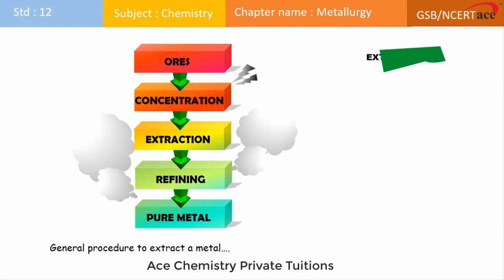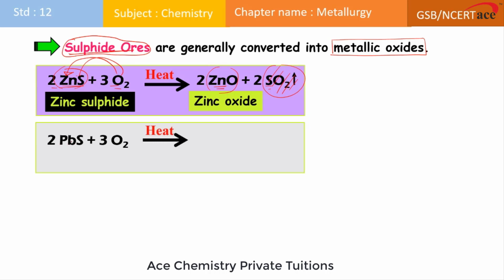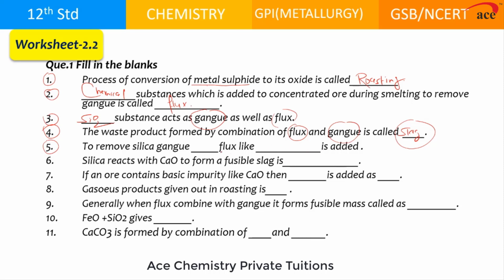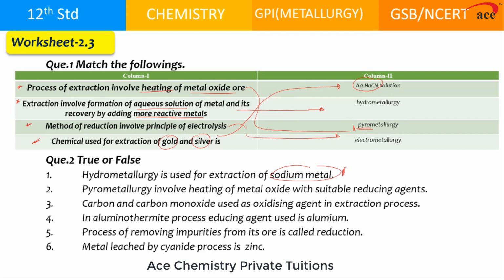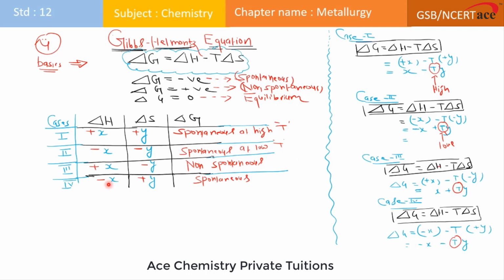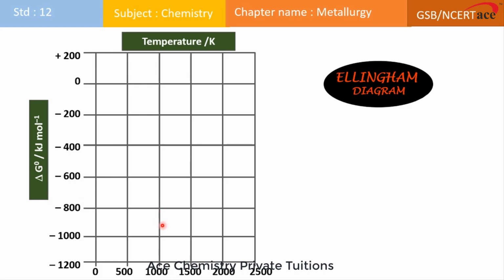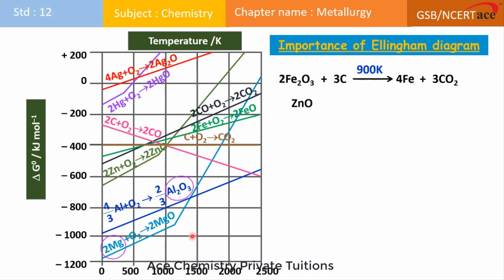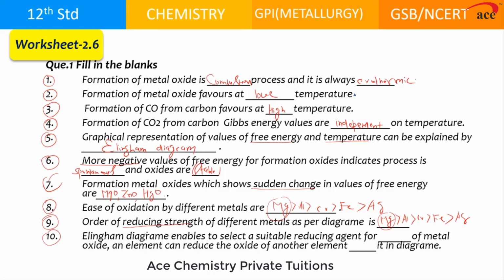Metallurgy Lec-2 | Prof. Deepak Singh | ACPT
In this video, Deepak Singh Sir has discussed types of metallurgy & Ellingham diagram. Which is sufficient for JEE/NEET and other entrance exams.
Ace Chemistry Private Tuitions
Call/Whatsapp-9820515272